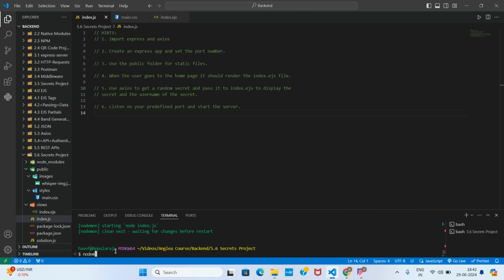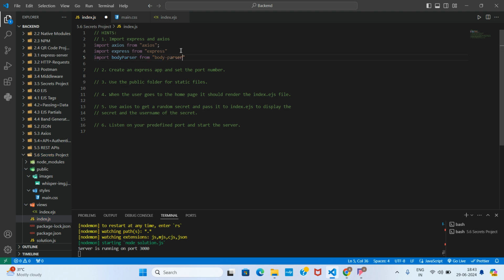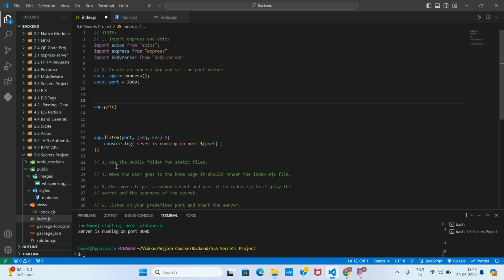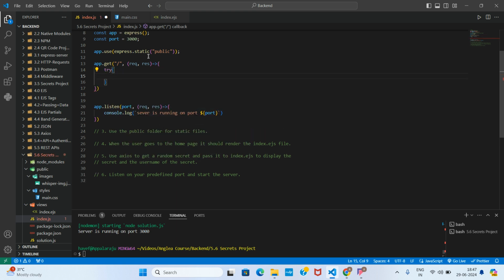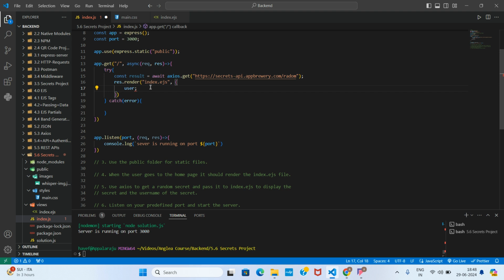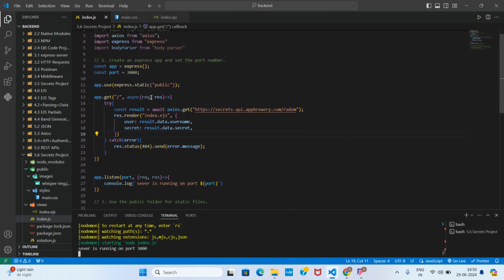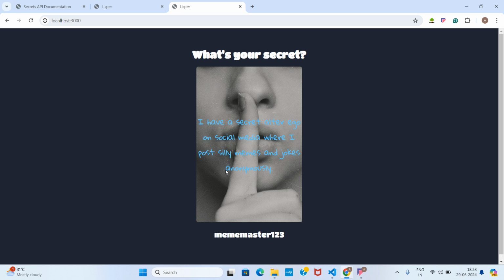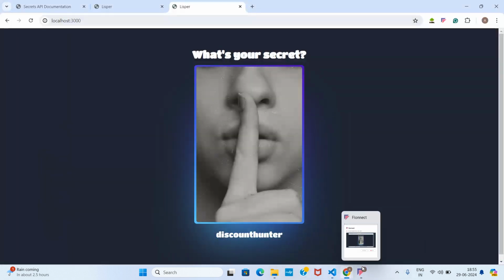Secret Project(Every time refreshing screen getting random secret using API)(End of APIs module)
This marks the final video in this module, and we will be taking on an API project to retrieve a random secret each time the page is refreshed. The secrets will be obtained from the secrets API.